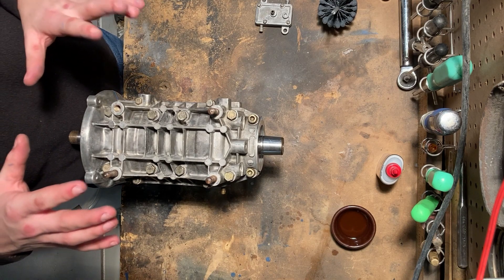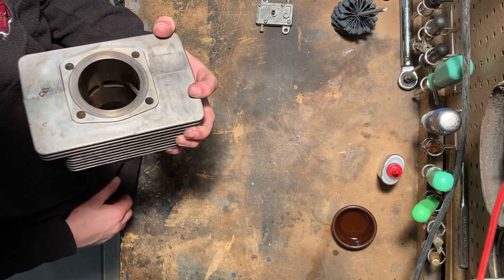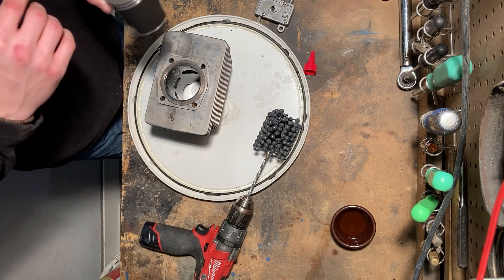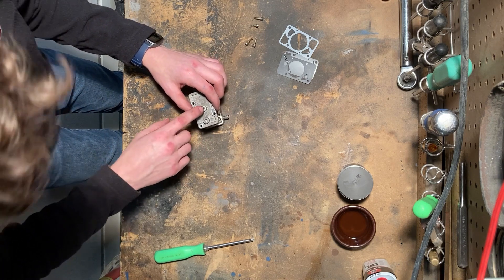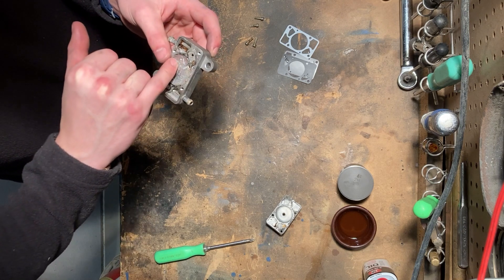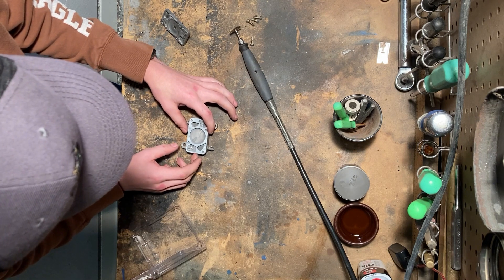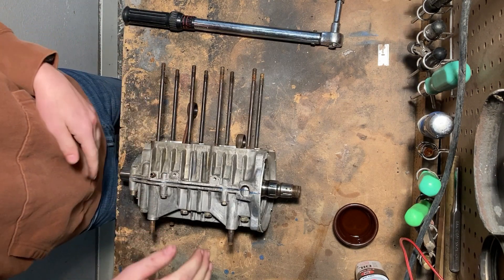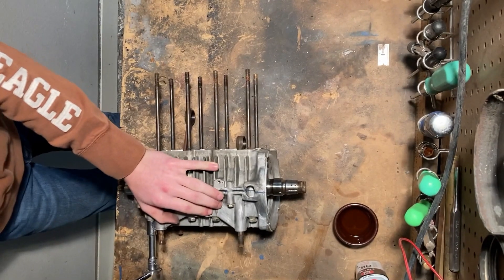Rotax engine rebuild (Part 2)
In part two of this series, I rebuild the fuel pump, hone the cylinders, and install the main crankcase seals into a two cylinder rotax aircraft engine.